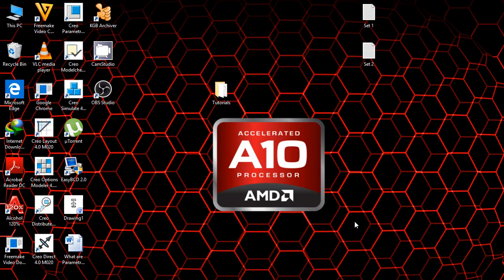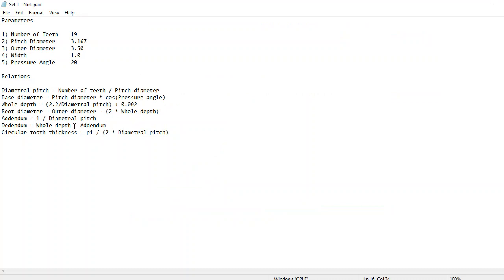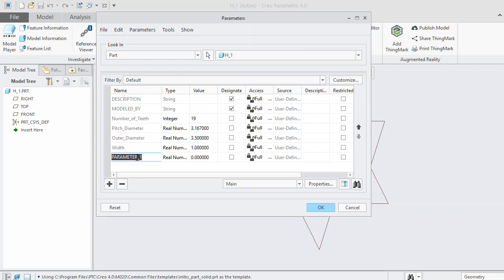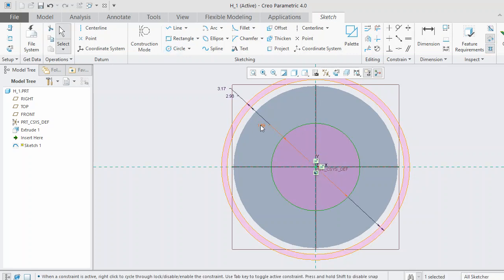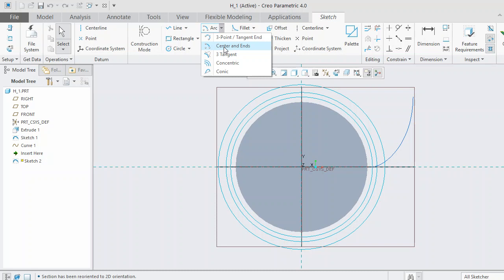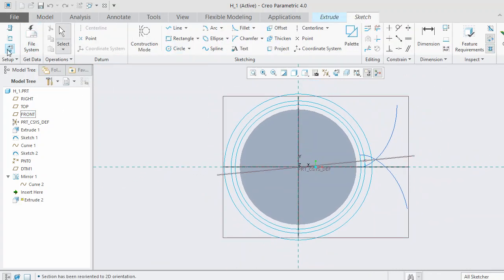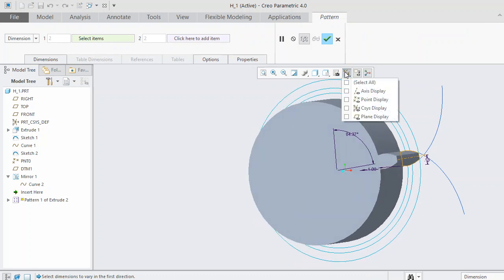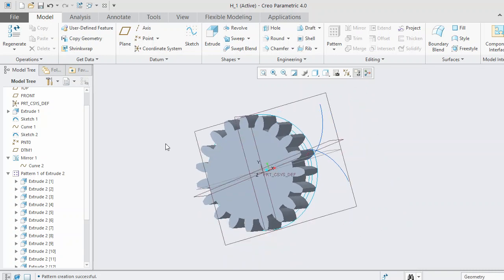How To Model Spur Gear Using Parametric Equations (Creo 4.0)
Set 1

Set 2